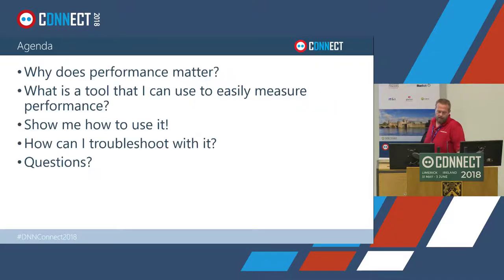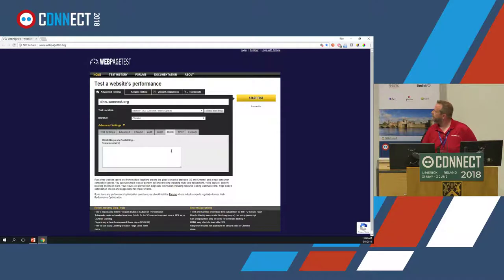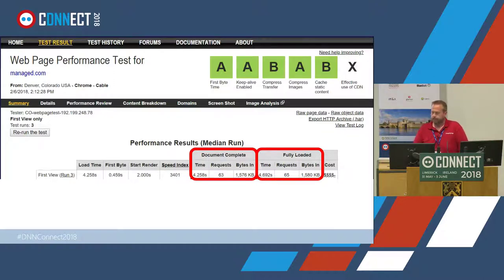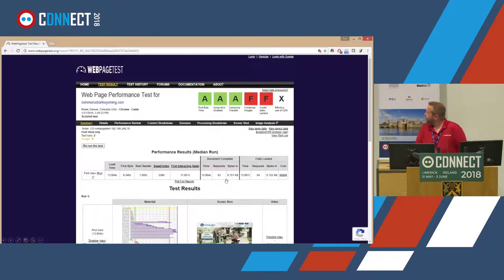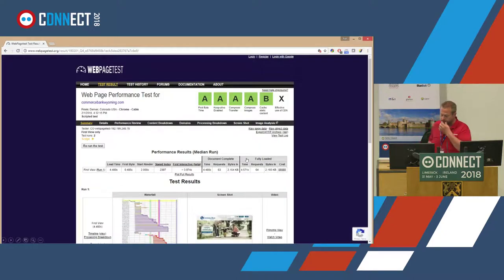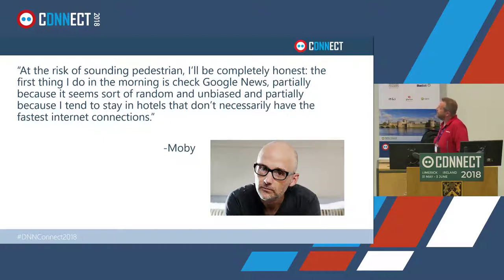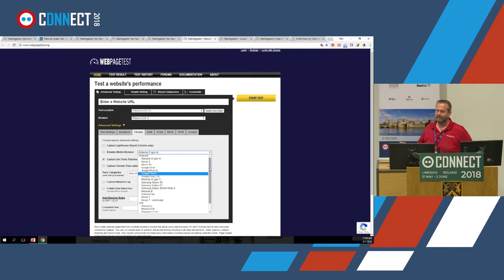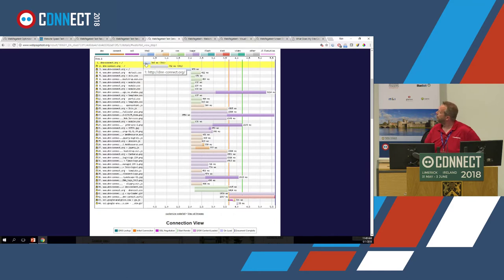DNN Platform Website Performance Tuning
Event: DNN Connect 2018
Title: Website Performance Tuning
Speaker: Ron Eastman

While broadband has increased connection speeds for most users, site performance remains important as more and more views come from users who access a site with a mobile connection. In this presentation we will outline the basics of understanding how a site performs using the results of waterfall charts with a focus on the performance tools provided by Webpagetest.org. The presentation will begin with the basic configuration of a test and then cover some of the more advanced scripting features available and their uses. Results of tests will show the differences in loads of a site in both the HTTP/1.1 protocol and HTTP/2 and what is needed to capitalize on the latest protocol. We will also discover how the waterfall tests can provide clues to other performance problems of a site and next steps needed to identify bottlenecks that hinder site load.